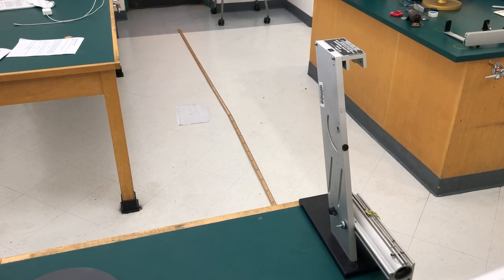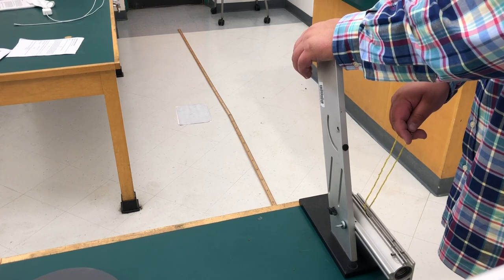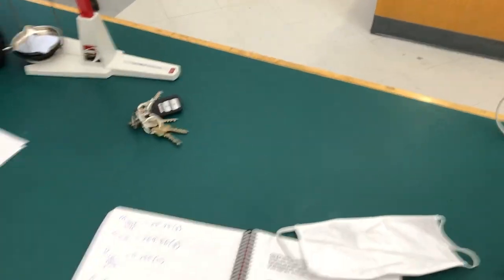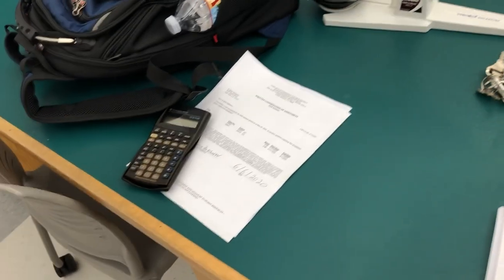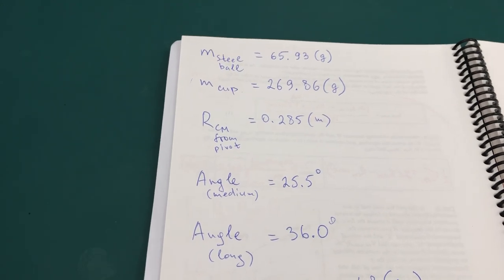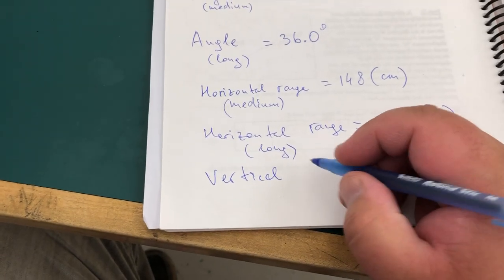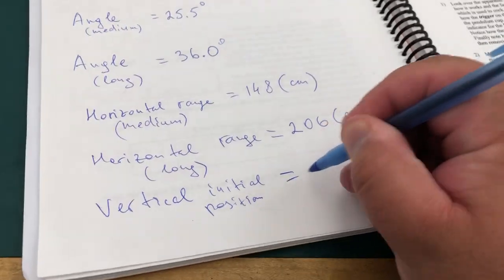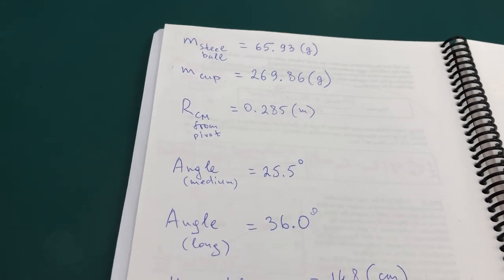Ballistic Pendulum 6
Projectile motion for long setting and vertical initial position measurements